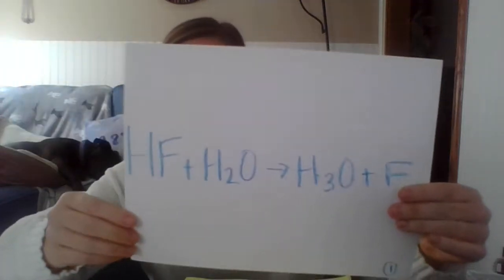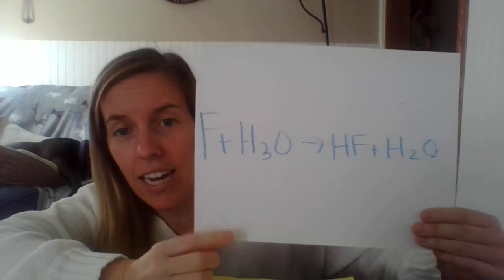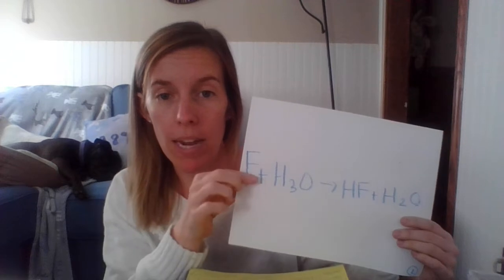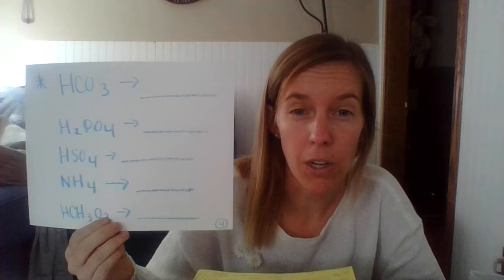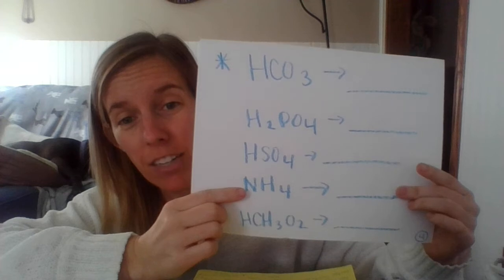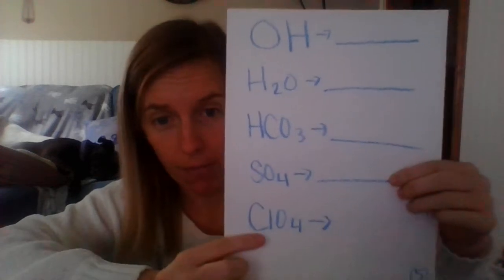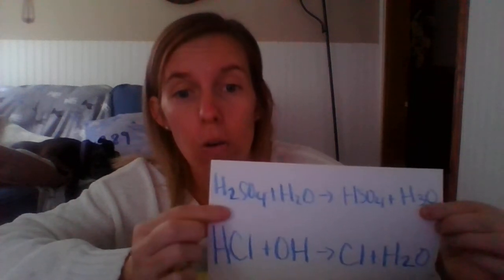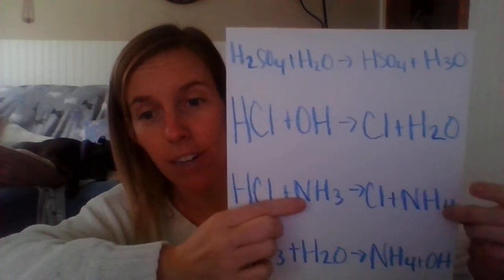Chemistry Week 6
A look into conjugate pairs.